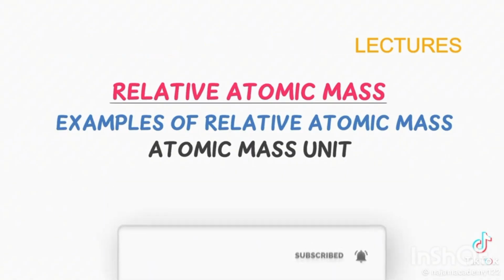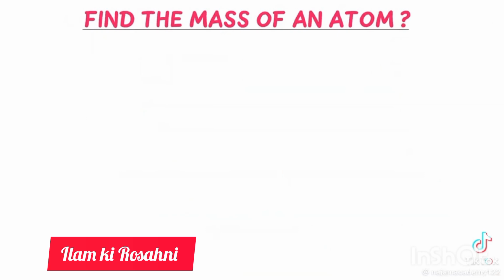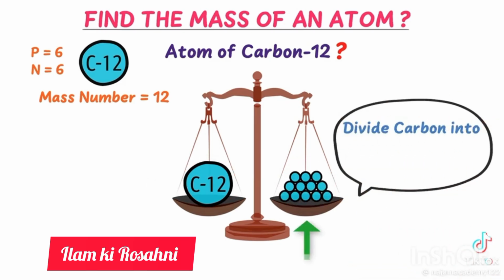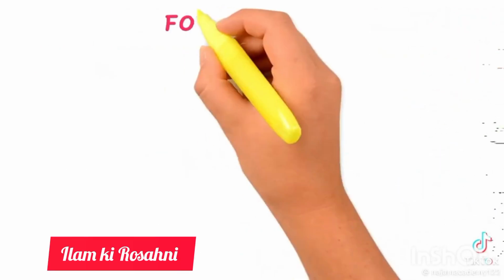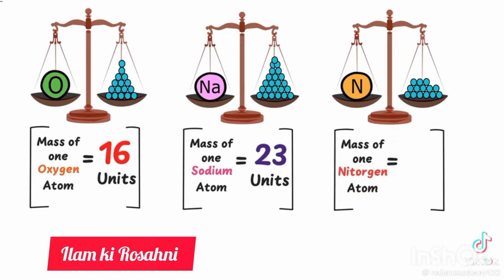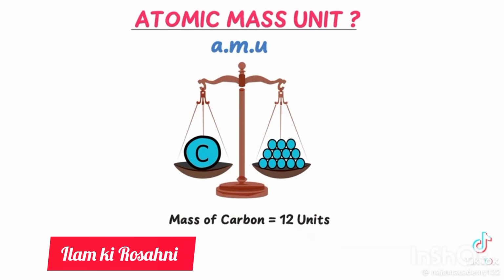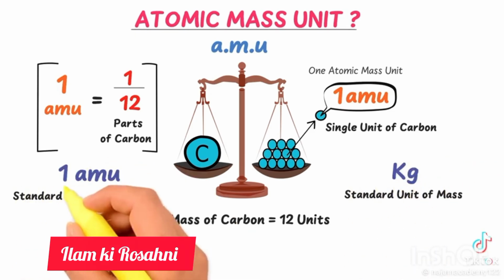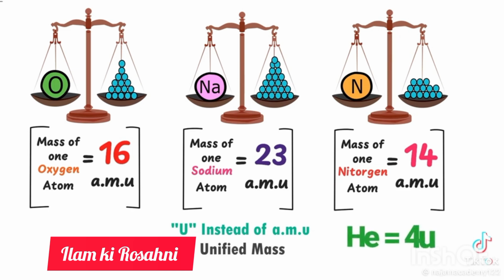Class 9 Chemistry Relative atomic mass concept are clear know